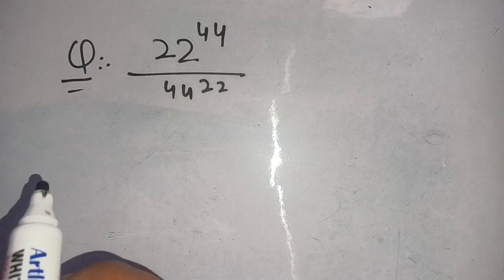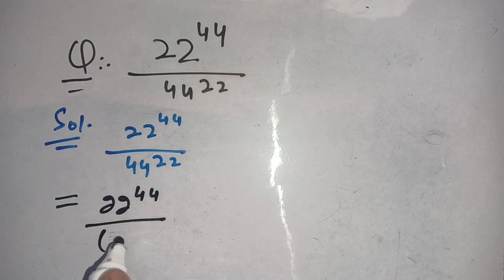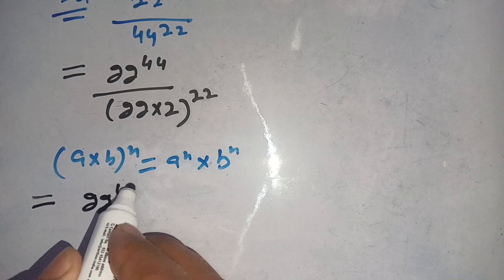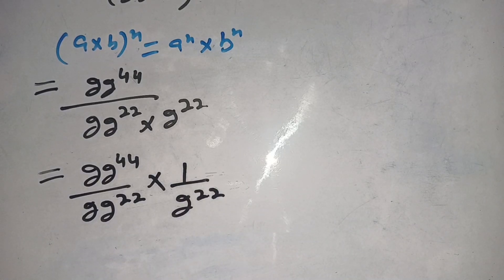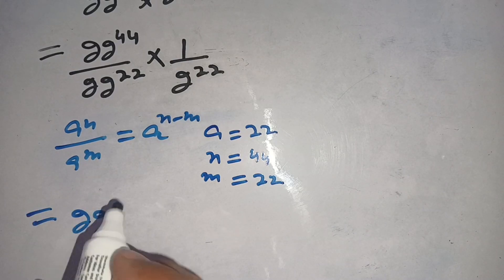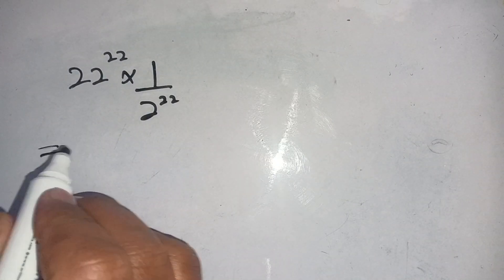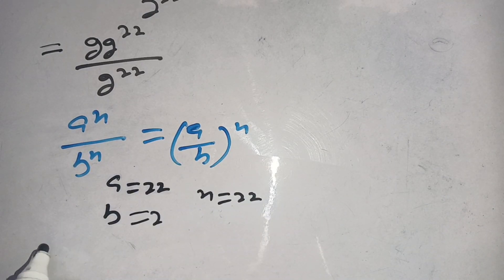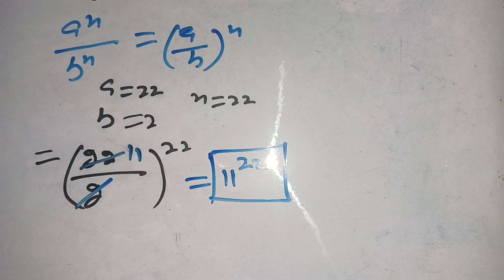France :A Nice Math Olympiad Question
A Nice Olympiad Question

Algebra Problem
Olympiad Mathematics
math
olympiad mathematics
math olympiad preparation
mathematics
maths
math olympiad questions
math olympics
math problems
olympiad
premath
algebra
sybermath
algebra 1
algebra 2
sat math
quadratic equations
algebraic equations
pre math
imo
math olympiad
how to study math
college math
algebra problem
precalculus
mathematical olympiad
challenging math
trending mathematics
olympiad math
Maths
Olympiad Math
vedicmaths
 integral
how
howto
shorts
short
viralmathproblem
MasterTMathsClass
premath